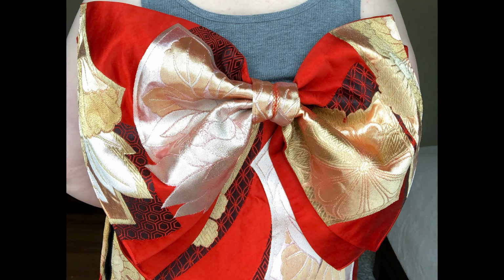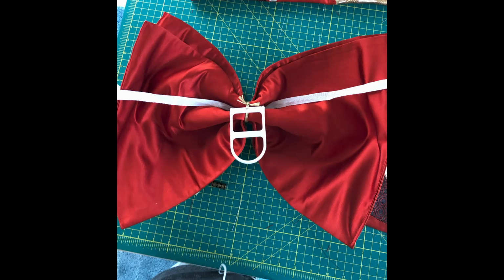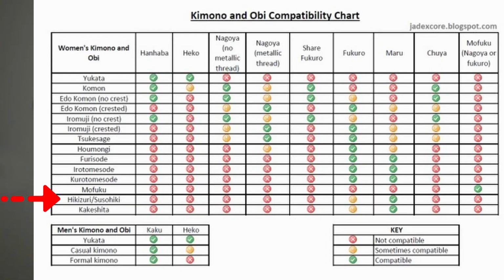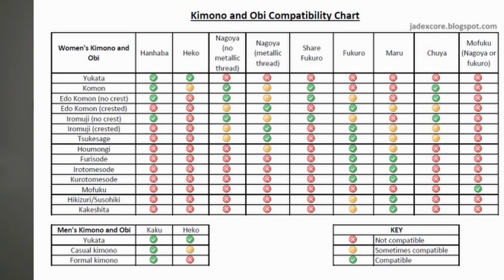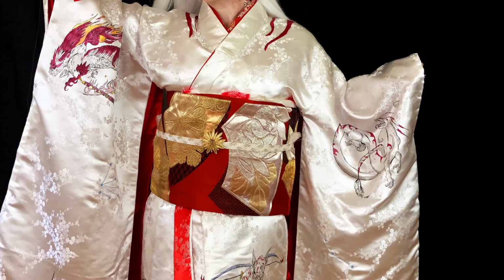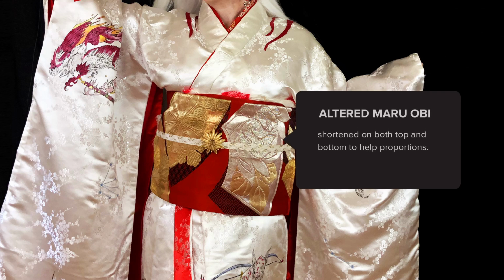Cosplay Design 101: How to Transform Your Ideas into Original Characters!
Learn how to get creative and create your own unique cosplay character in our latest video! Get my tips and tricks for designing your first original cosplay from scratch. It doesn't matter if you are cosplaying for the first time or if you are a seasoned cosplayer, designing from the ground up and be intimidating. Well hopefully I can help you on your crafting journey so you can have your own beautiful cosplay.

__Chapters__
00:00 - Intro
00:13 - What is an "Original Design"
01:36 - References and Key Elements
03:23 - Pick a Theme
05:23 - Research and Take Notes
06:29 - Cohesive Design
07:29 - Get Feedback
08:13 - When to Break "Rules"
10:54 - Make a Mockup
12:37 - When it's good enough